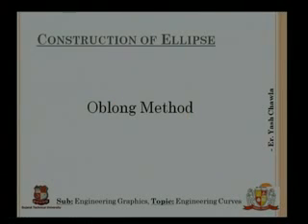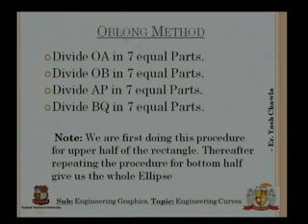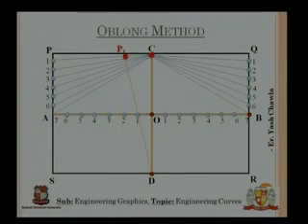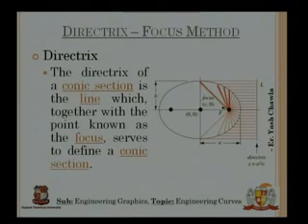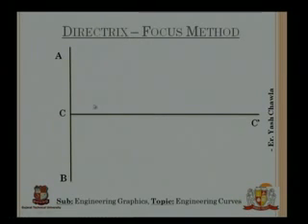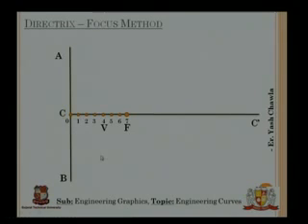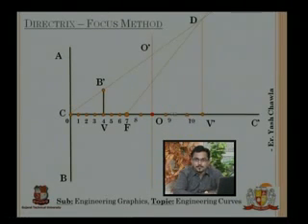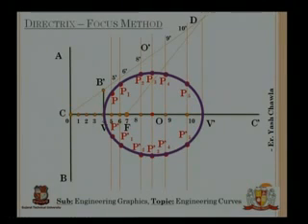Engineering Curves 3 by Yash Chawla